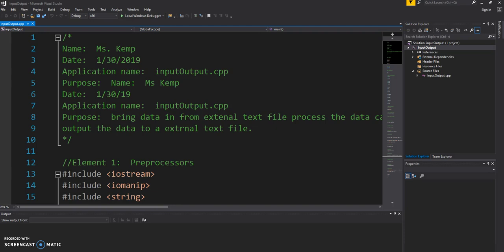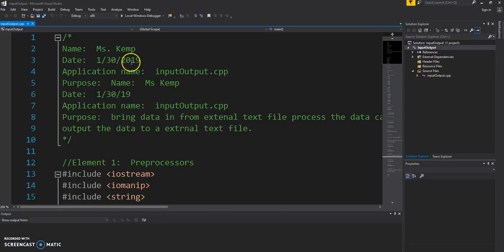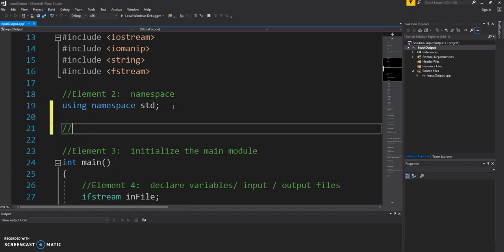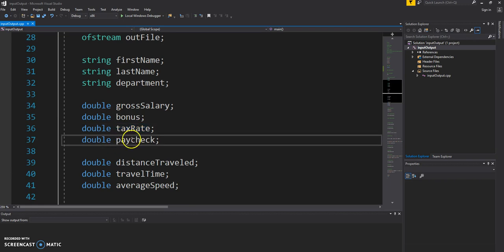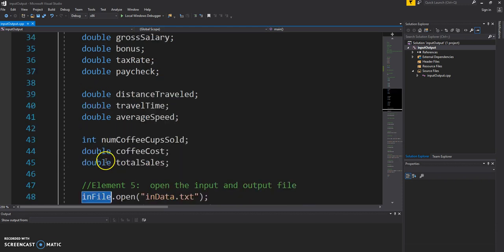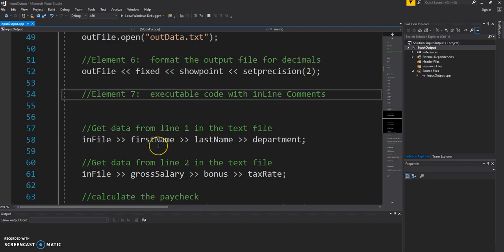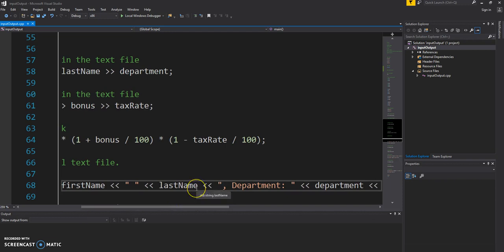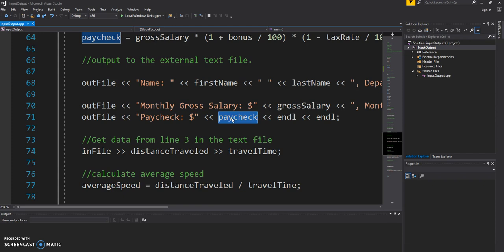inputOutputCodeVideo1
Programming Exercise for Chapter 3 - The Code Video 1